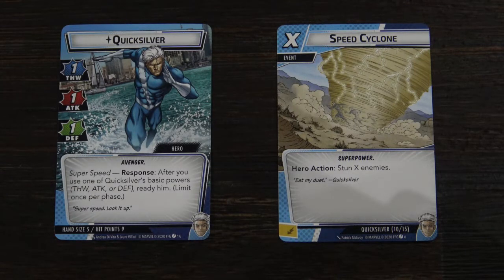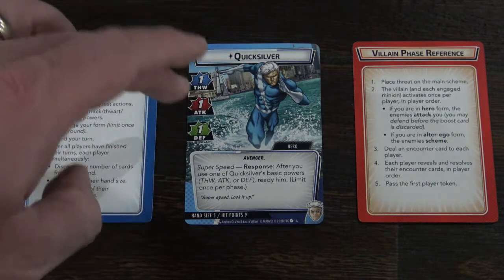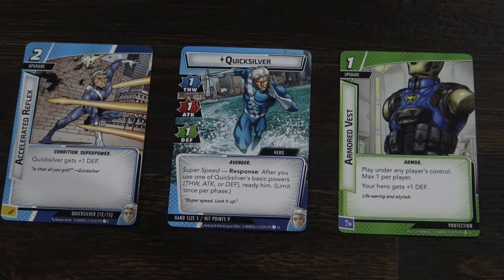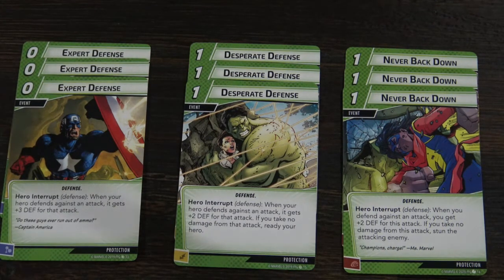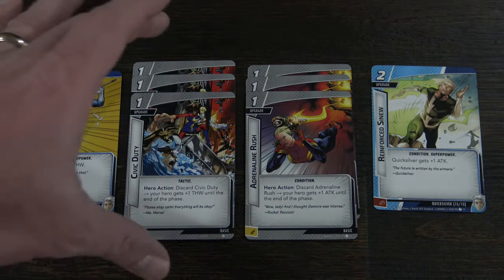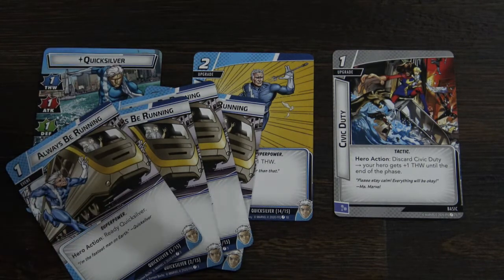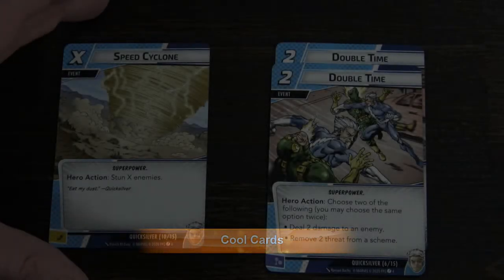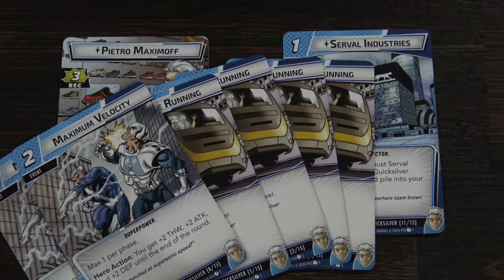Quicksilver Protection deck building strategy for Marvel Champions LCG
Learn tips and tricks on how to build and play a Quicksilver Protection deck for Marvel Champions LCG